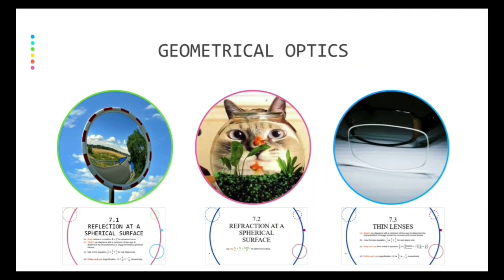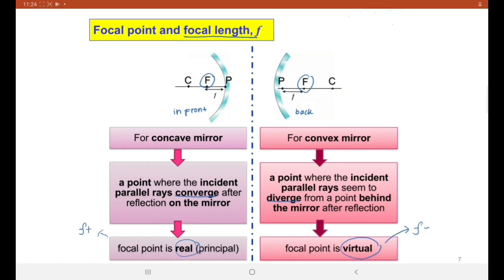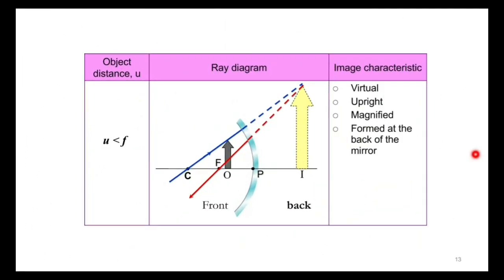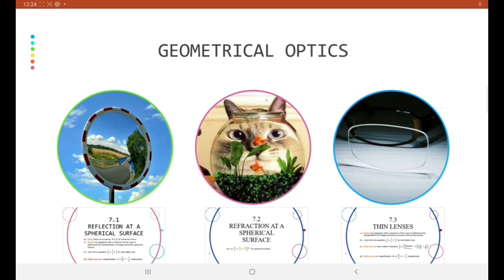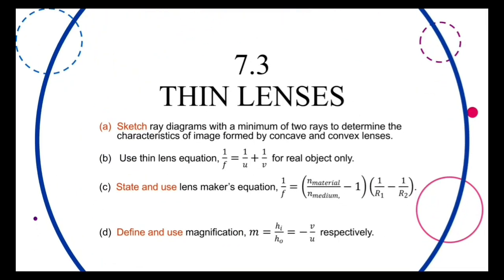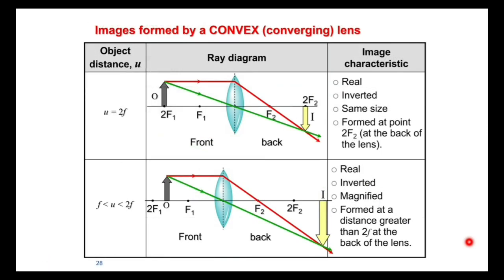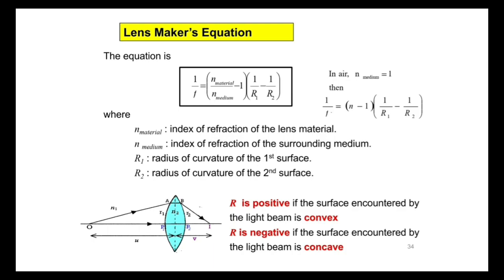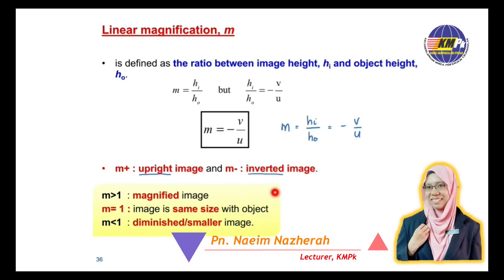SP025 Chapter 7: Geometrical Optics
Learning Outcome:
7.1: Reflection at a spherical surface.
7.2: Refraction at a spherical surface.
7.3: Thin Lenses.